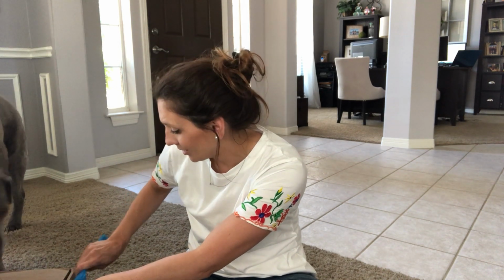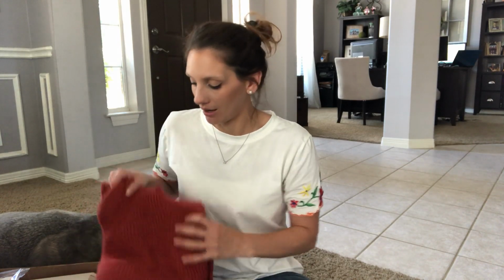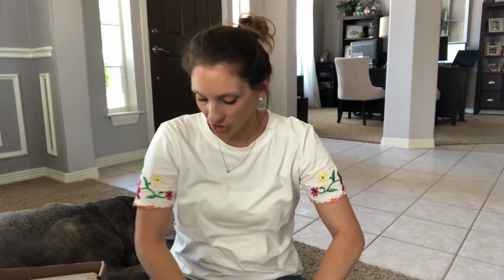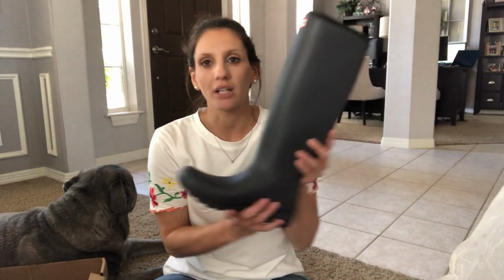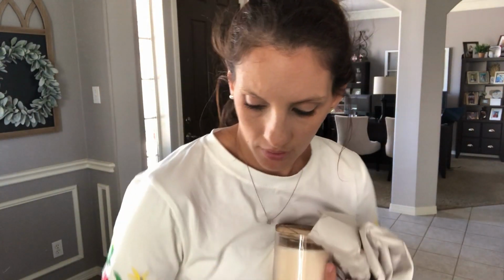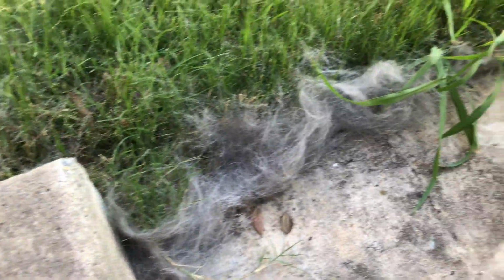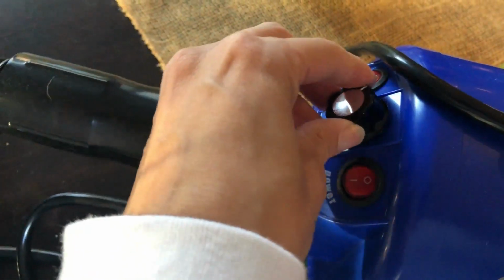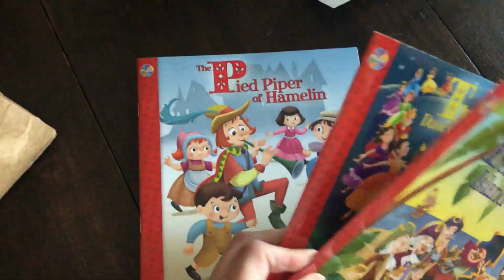MY FALL NORDSTROM ANNIVERSAY SALE HAUL | 2019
MY NORDSTROM ANNIVERSAY SALE HAUL | 2019

Pet Blow dryer